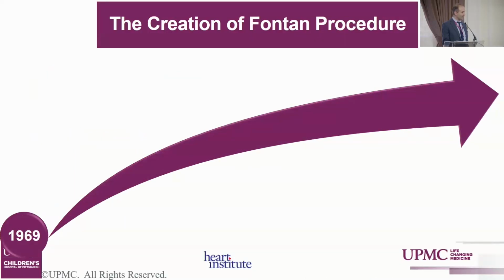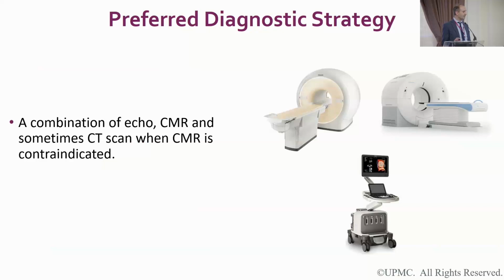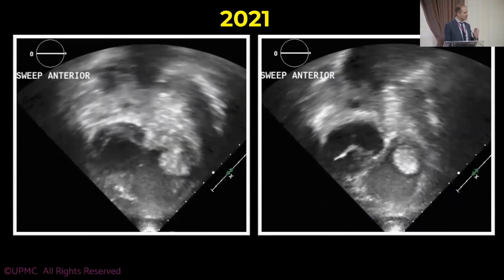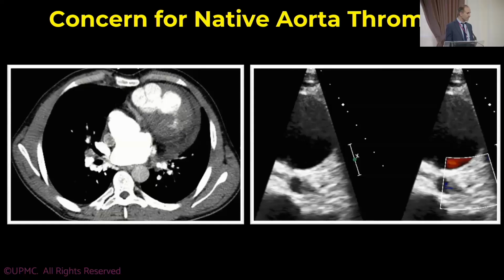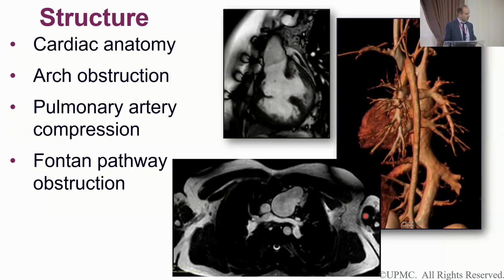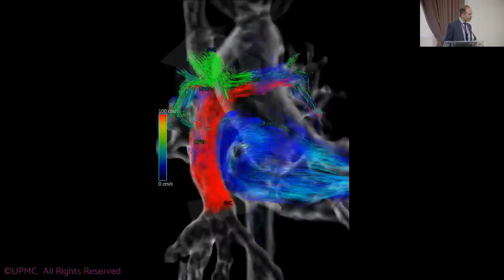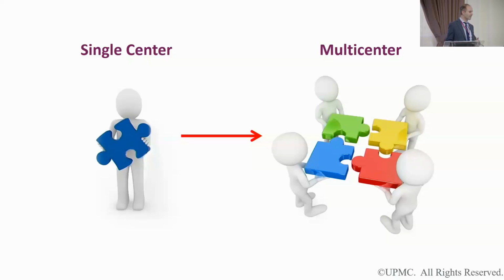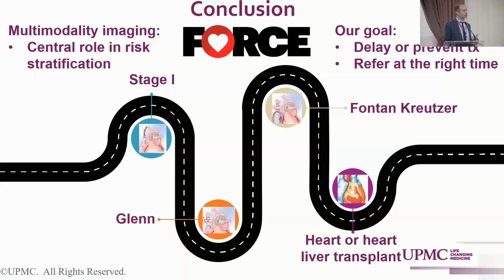Advances in Imaging the Fontan-Kreutzer - Tarek Alsaied, MD